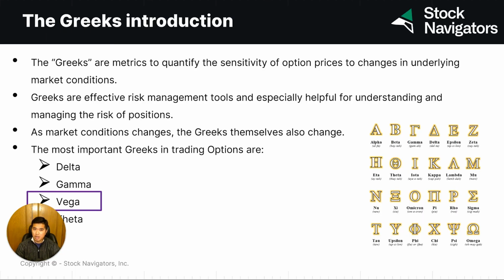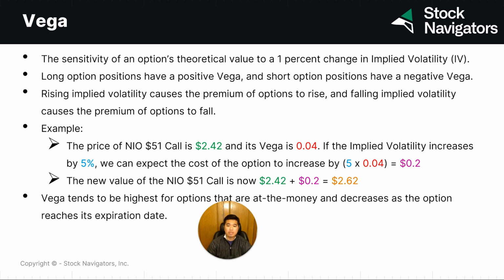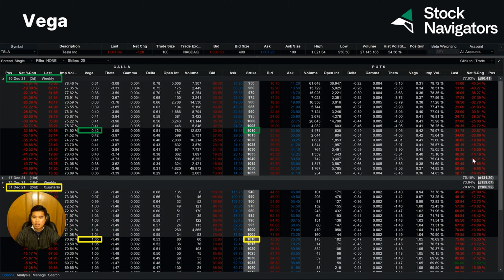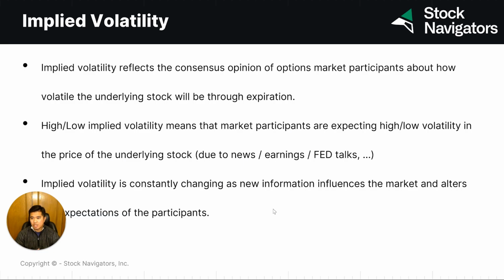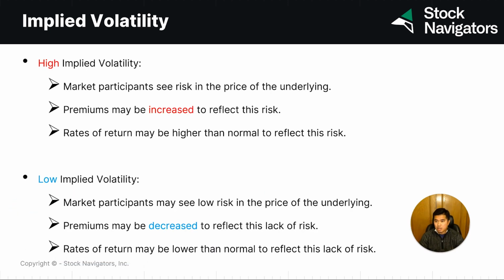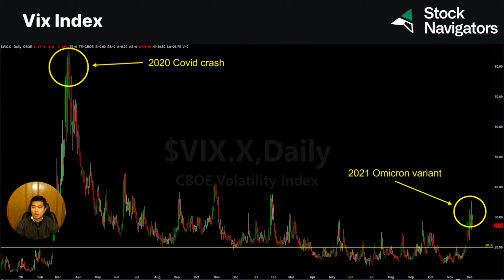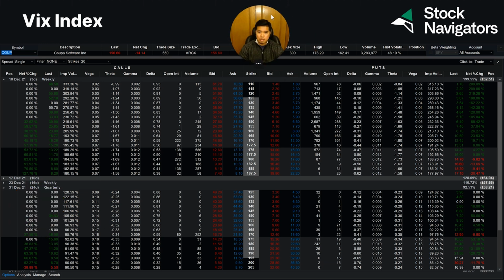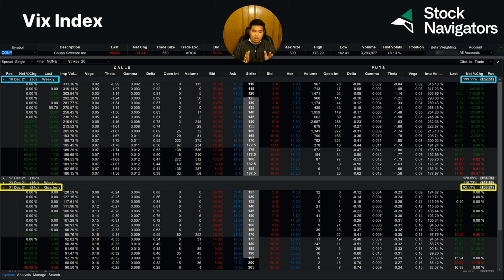What are Vega & Implied Volatility in Options?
Tien's Options Educational tips from December 15, 2021.

Today Tien breaks down what exactly are Vega and Implied Volatility in Options are, and the significance of these topics when it comes down to Options trading!

This is Part 3 of the Options Journey!